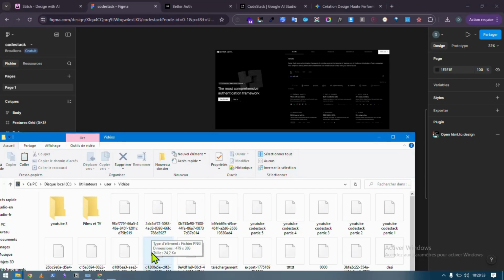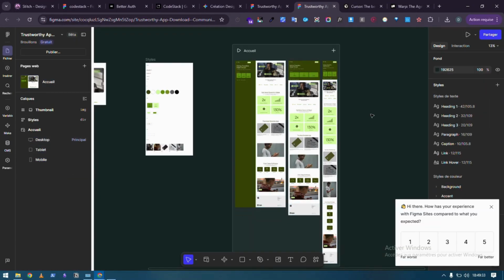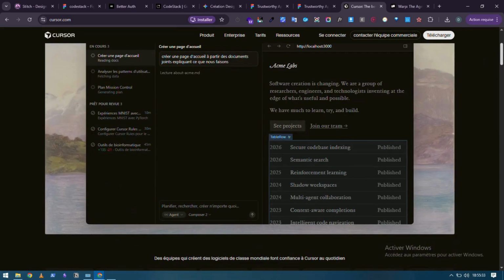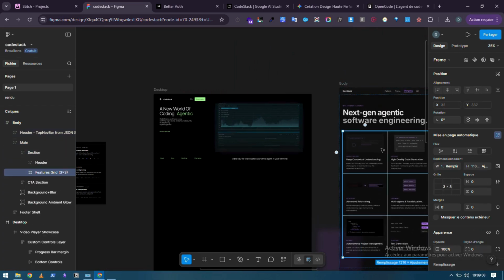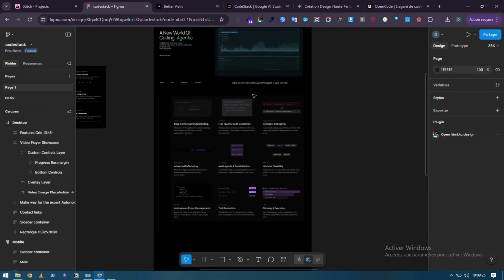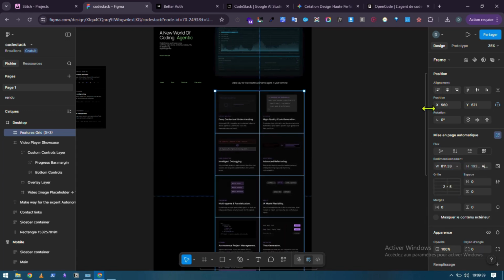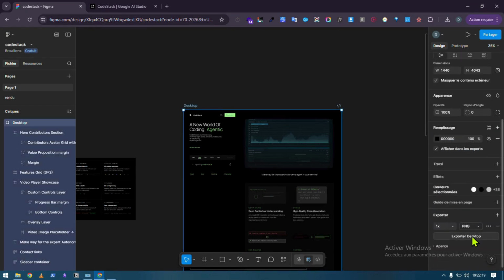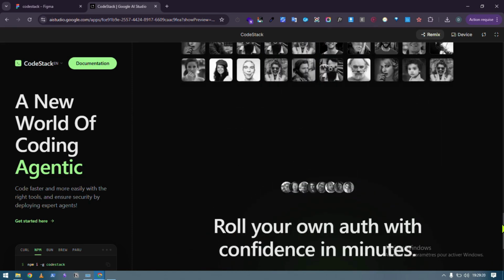New FREE AI Workflow: Figma + Stitch + Google AI Studio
Stop wasting hours on designs that don't convert. Today, I’m revealing a professional AI workflow to go from a blank canvas to a high-performance landing page in just 10 minutes—for $0.

Whether you are an Indie Hacker, a developer, or a founder, this stack is a game-changer. We take inspiration from the modern aesthetic of Better Auth and use free AI tools to build something incredible.

What we’ll cover:

🎨 Figma: Finding and customizing the perfect template in seconds.

🪄 Google Stitch: Generating intelligent UI components with AI.

💻 Google AI Studio: Turning your design into real code and deploying it.

Screen Tools : Awesome Screenshot

Resources Mentioned:
Figma Community

Google Stitch

Inspiration: Better Auth